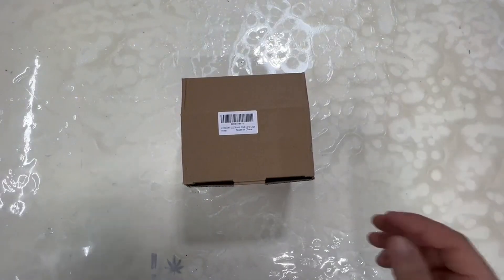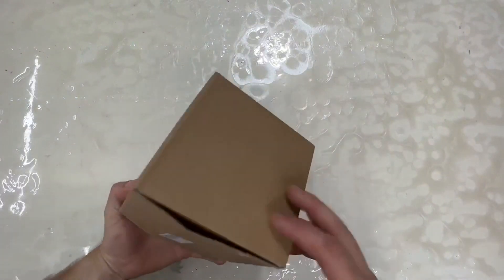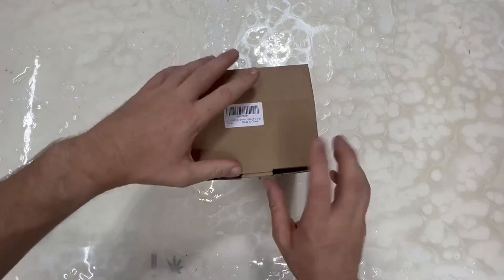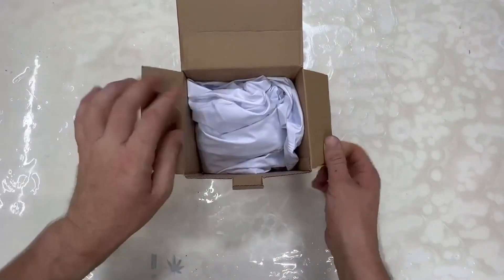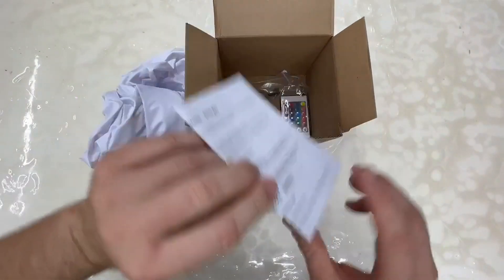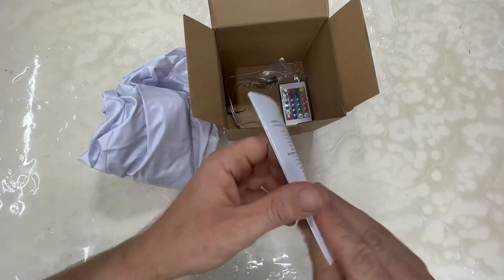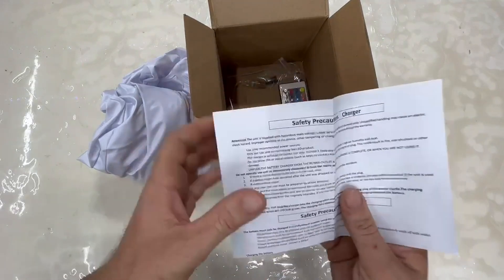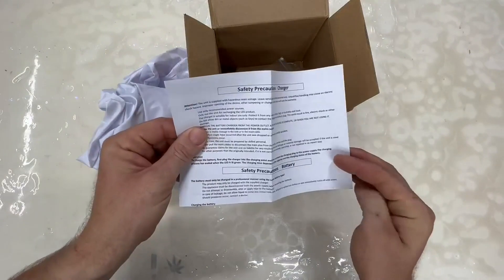ZURDENNA Floating Pool Lights Review, so cool looking at night